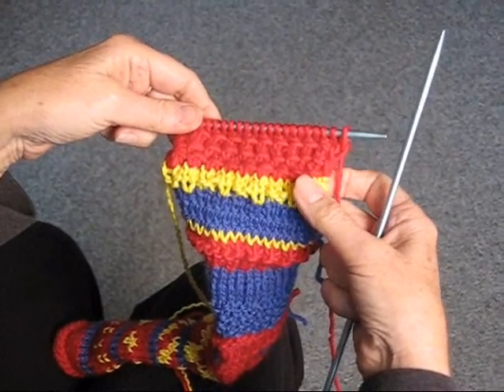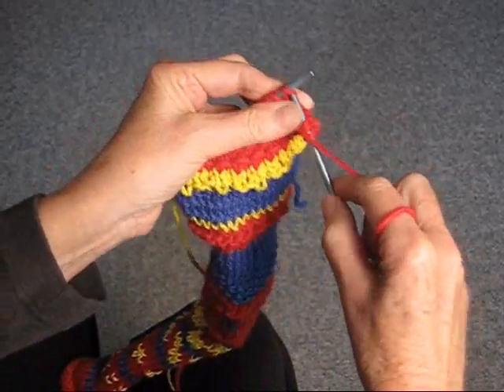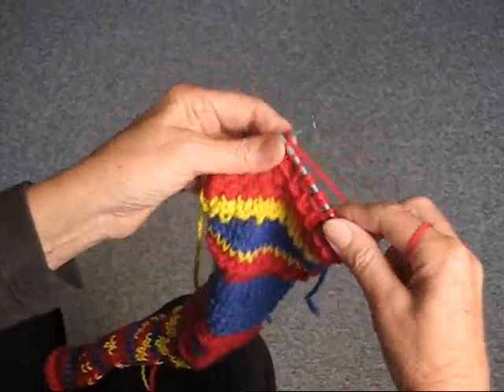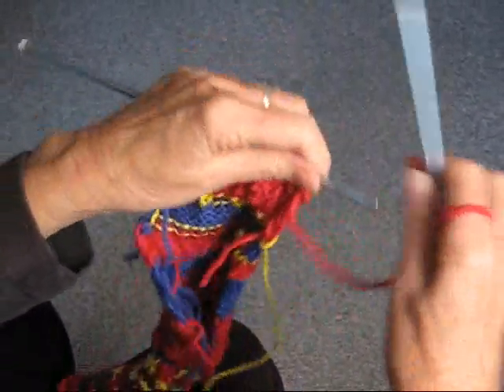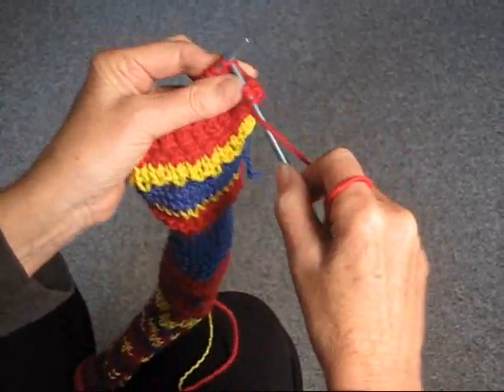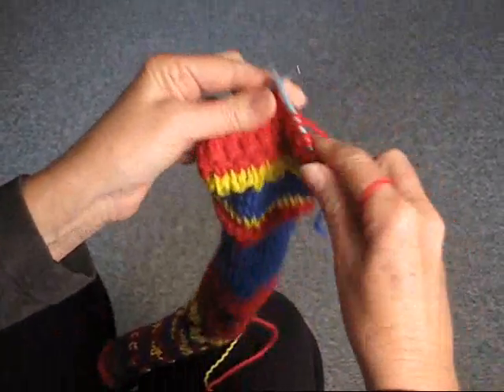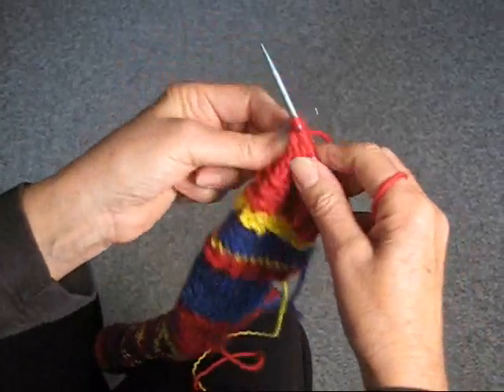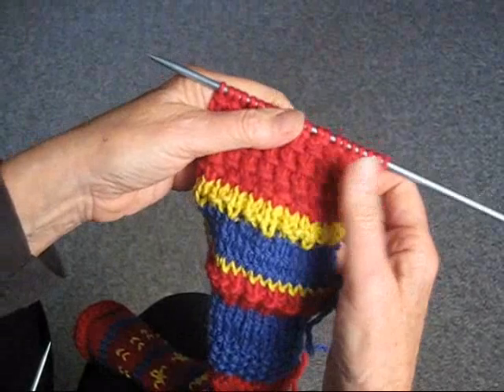KNIT THE BAMBOO STITCH VIDEO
An easy, up close, demonstration of HOW TO DO BAMBOO STITCH By Judy Graham, Knitter to the Stars, whose knits have appeared in movies, TV, and concerts for over 30 years and who has been hand knitting for over 50 years.  Check out the website for more knitting tips, what it's like to make knits for movies, and fun celebrity stories.
Cast on multiple of 2
Row 1 K1*YO, K2, PSSO, the 2 K sts. repeat
Facebook Page. Knitting-Tips-by-Judy